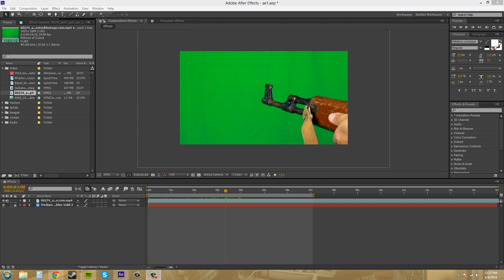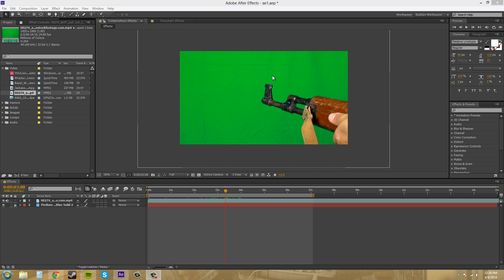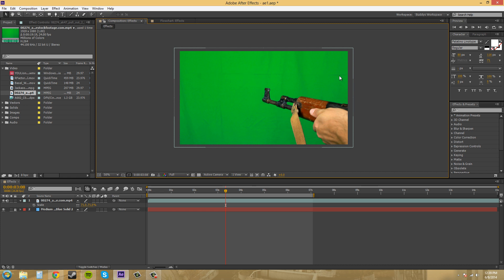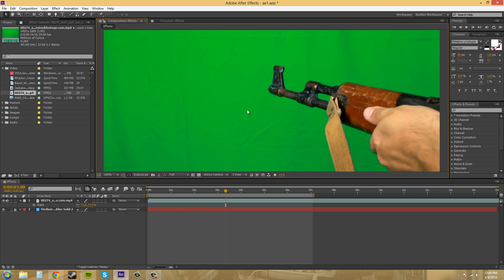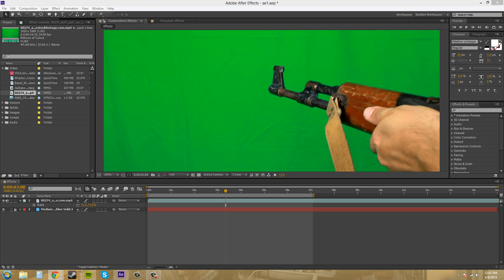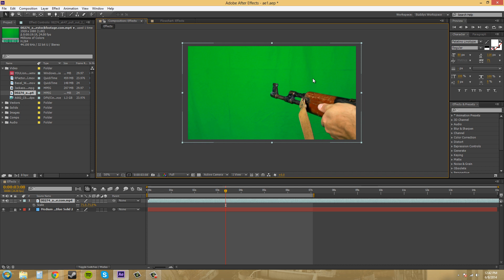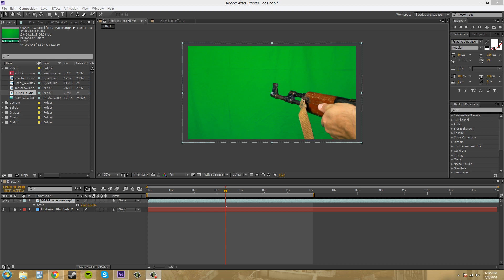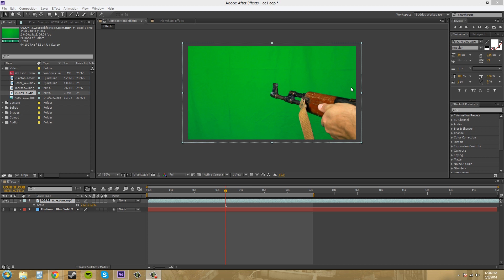After Effects CS6 Tutorial - 168 - Color Keying Introduction